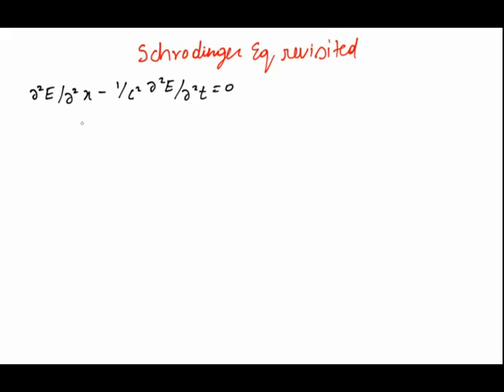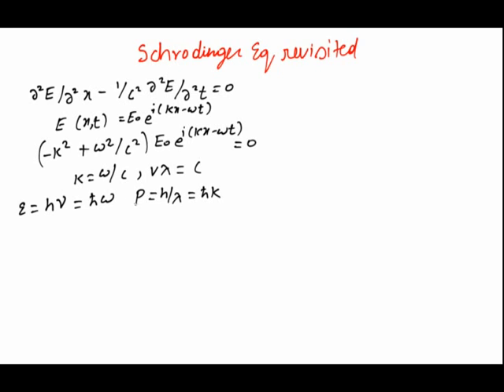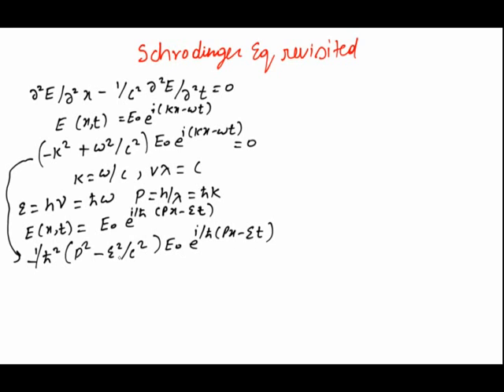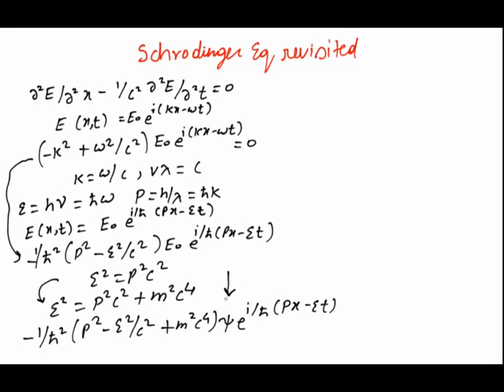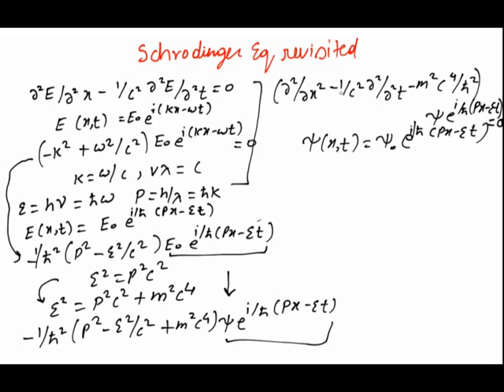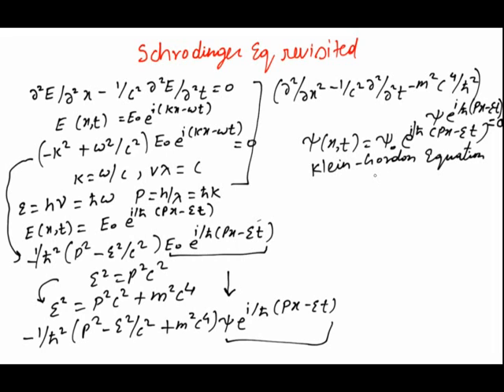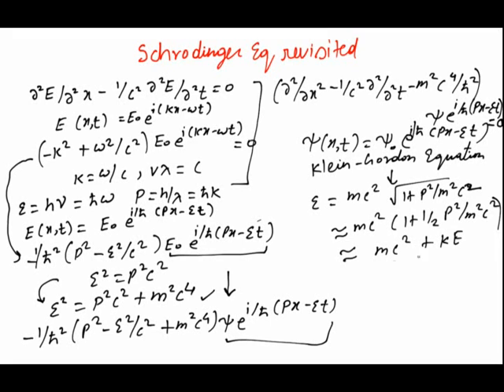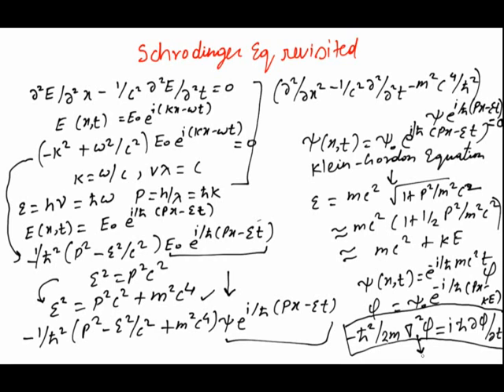Schrodinger equation revisited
Lesson 16: Schrodinger equation revisited